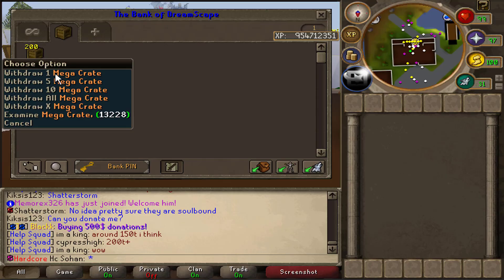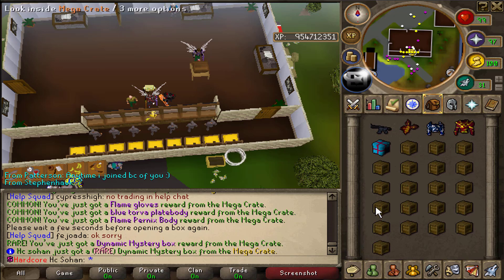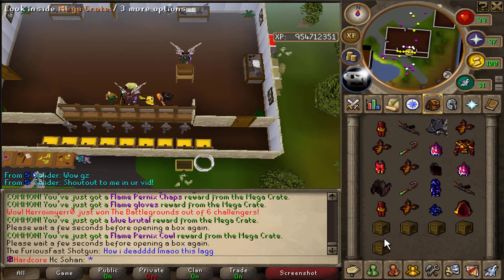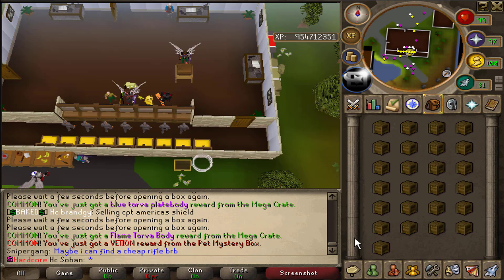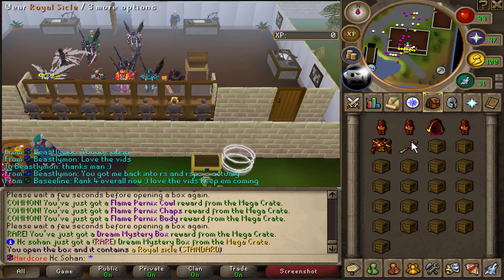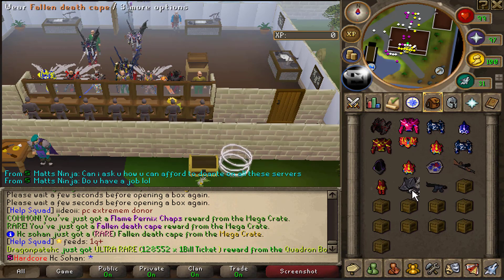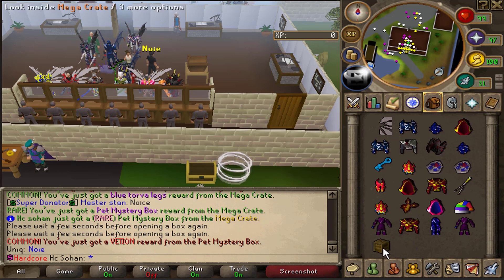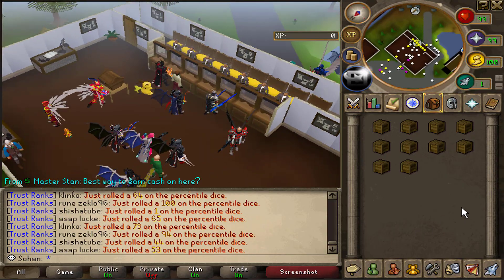Loot from 200 Mega Crates | NO WAY?! + HUGE GIVEAWAY | Dreamscape RSPS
1) Like the video
3) Comment your in-game name on Dreamscape RSPS (make sure you register and log-in

I am showcasing a custom developed server called which is a highly known RSPS in 2017 for Runescape Private Server.
If you want to check out the customs orders thread it's

super mystery box, mystery box, mystery box opening, mbox opening, mbox, rsps, runescape, dreamscape, osrs, 2017, super mbox opening, dreamscape317, emperor box, mega crate, crate opening